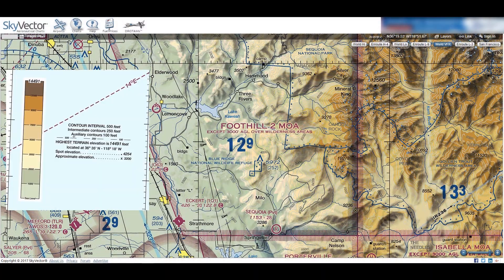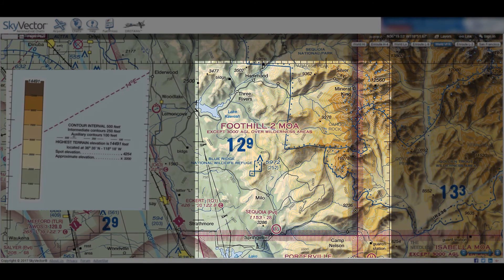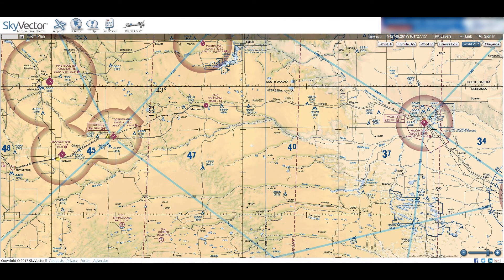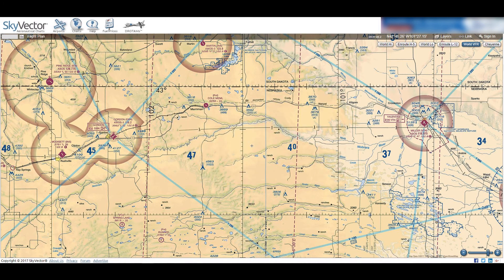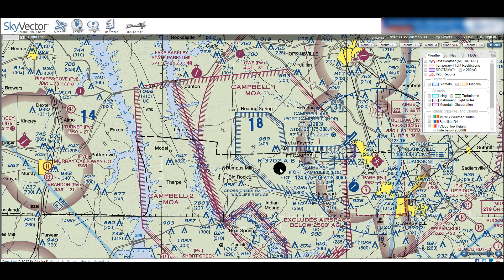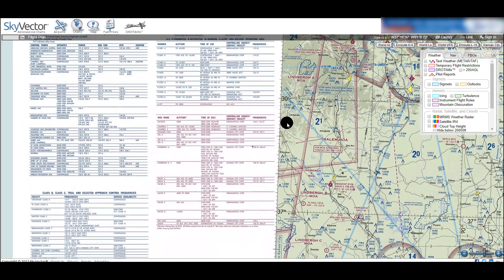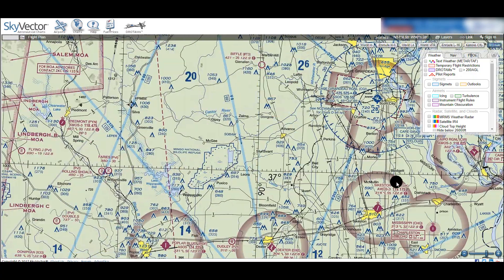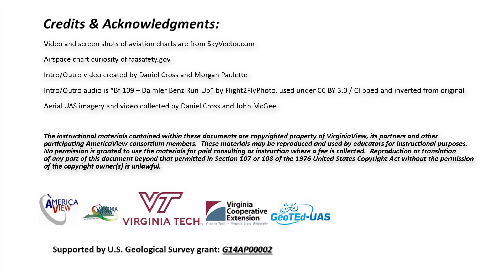Mastering the Aeronautical Charts - How to Read and Create Flight Plans with Sectionals: Part 6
Mastering the Aeronautical Chart - How to Read and Create Flight Plans with Sectionals, for unmanned aerial systems operators. Video produced by VirginaView, part of the AmericaView, Inc., national consortium Production credits: Daniel Cross, Morgan Paulette, John McGee, Jim Campbell.